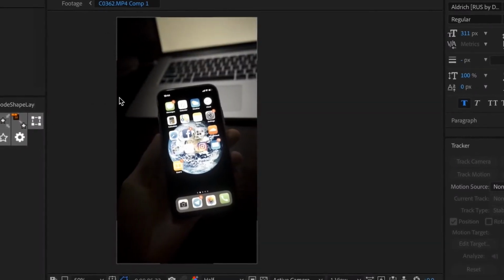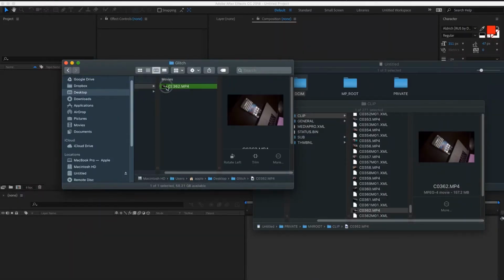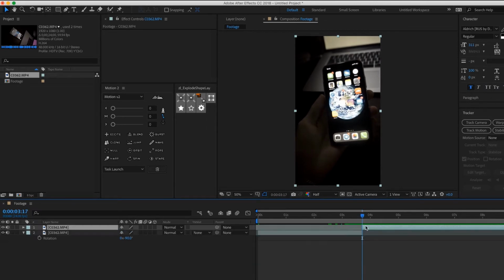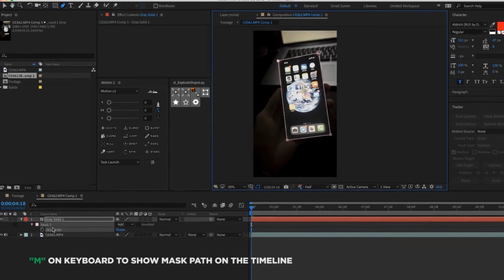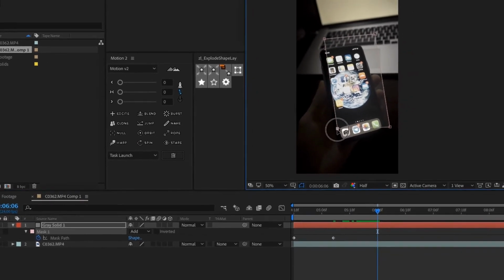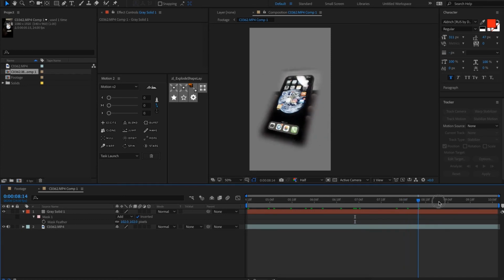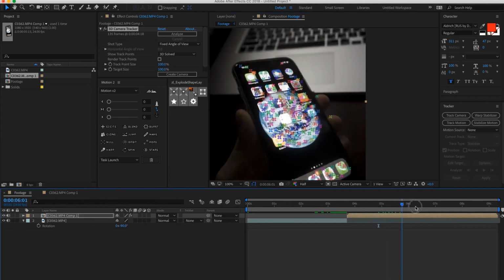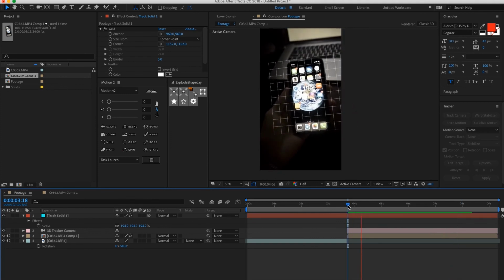2 3D Tracking in After Effects